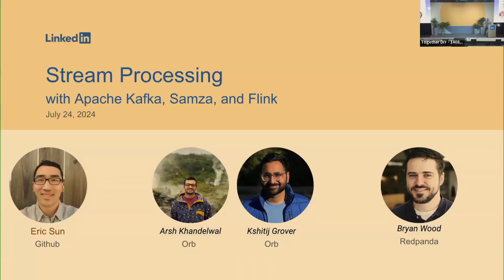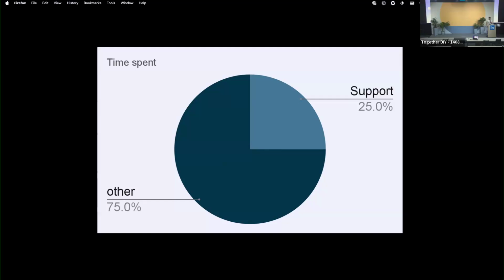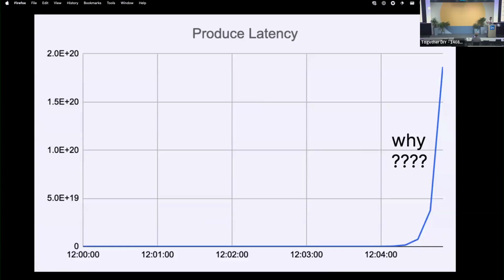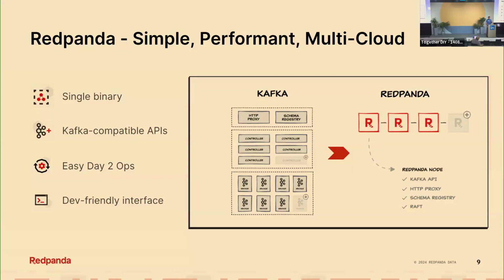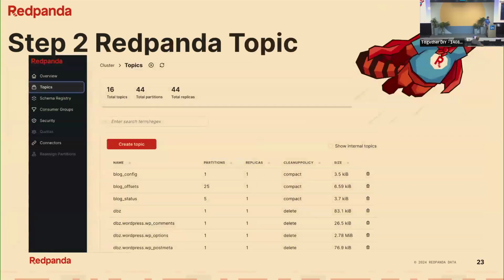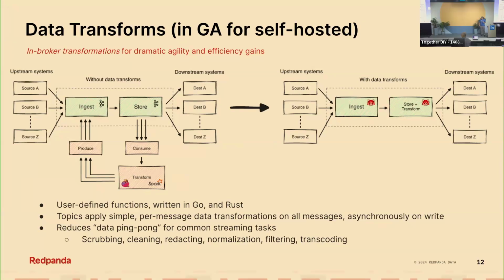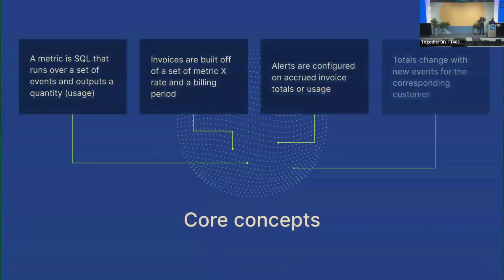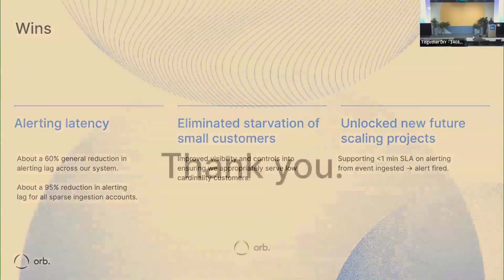Stream Processing (7.24)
Start times:
(0:00) Welcome & FAQ's
(3:19) Kafka @ GitHub: Challenges and future direction
(35:10) Streaming Data Enrichment and Analysis with Redpanda, CDC, and Python
(1:09:06) Revenue alerting at scale